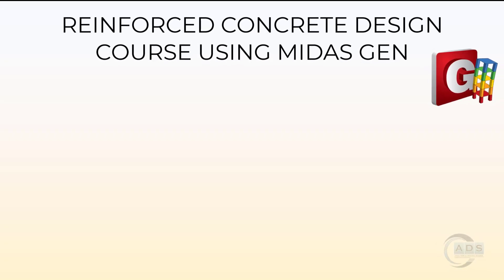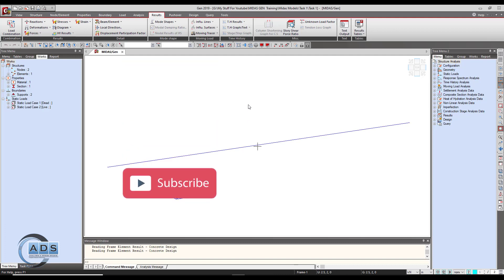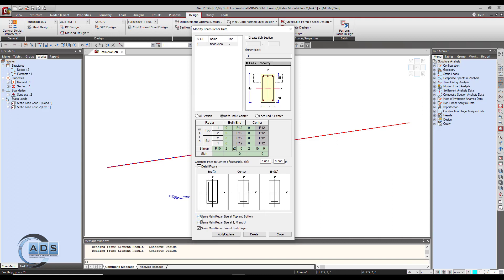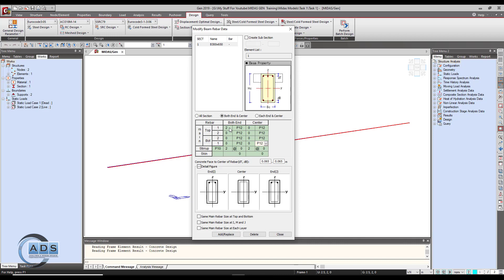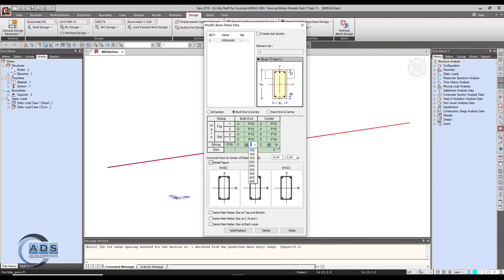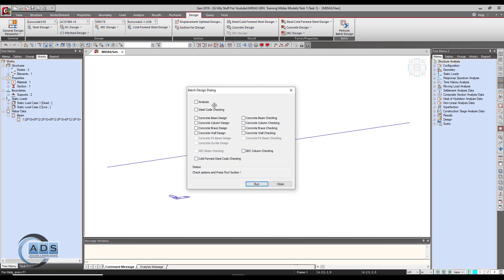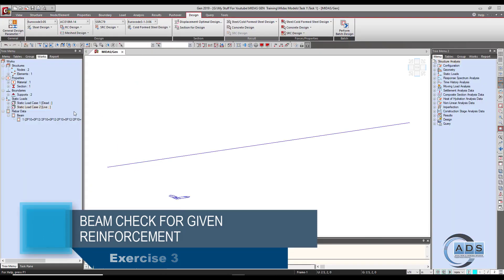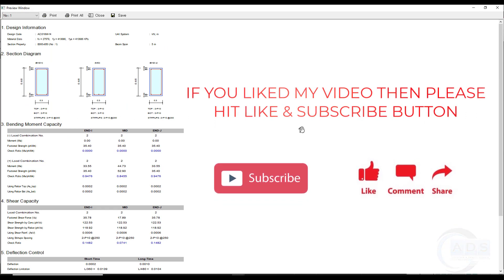Reinforced Concrete Analysis & Design Course using MIDAS GEN - EX 3: BEAM CHECK FOR ANY GIVEN REBARS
From this video, we can learn how to check RC beam for given reinforcement for given loadings that either this beam is Safe or Not. We can put any reinforcement we want.